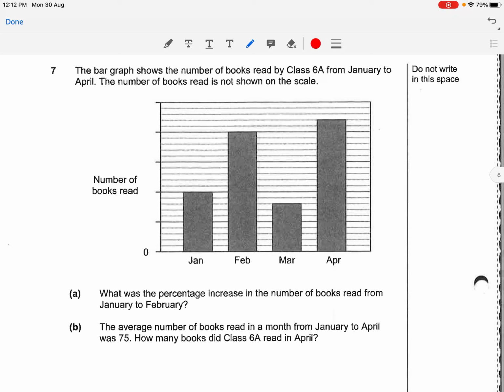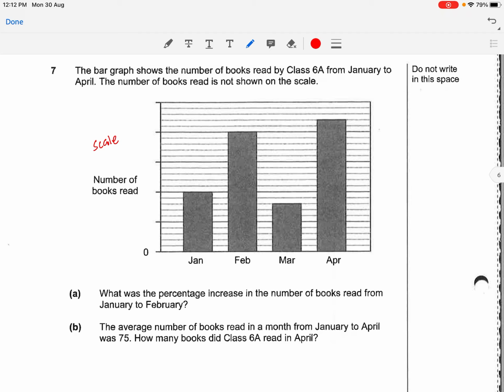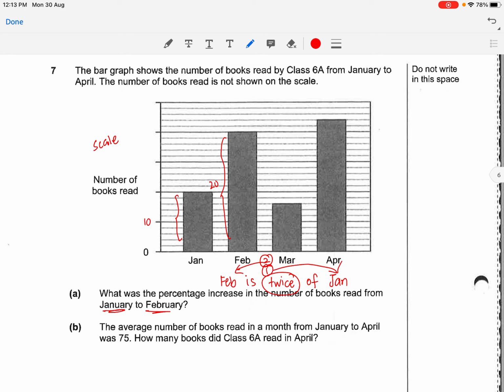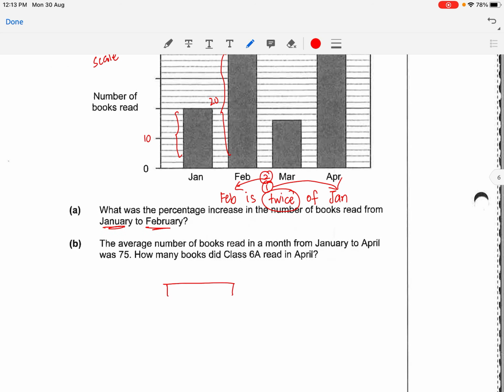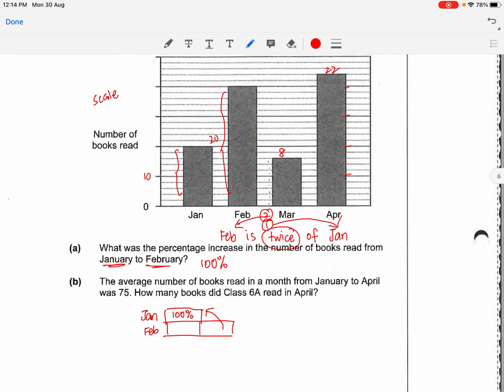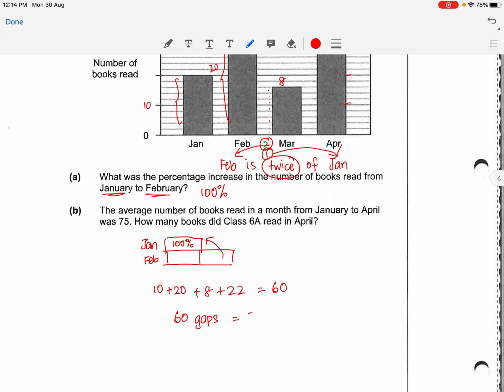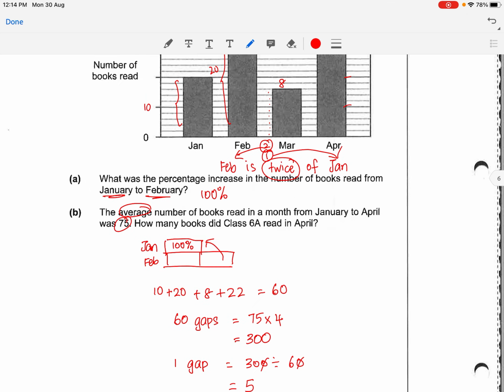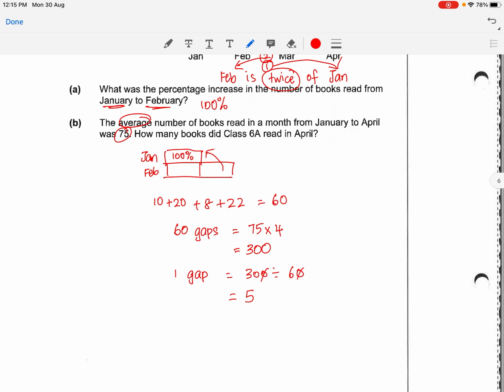Statistics | Average (1)